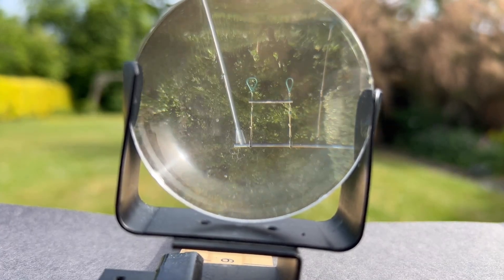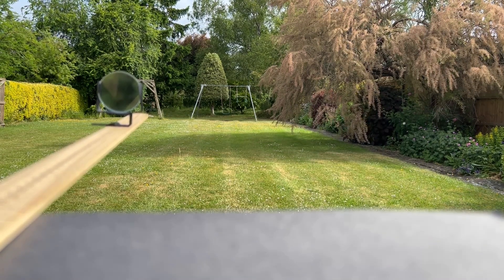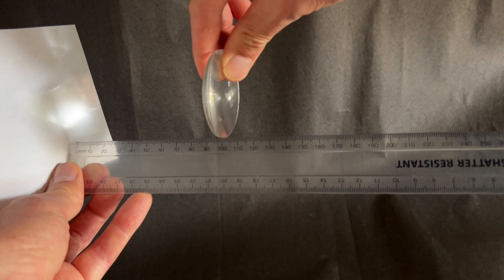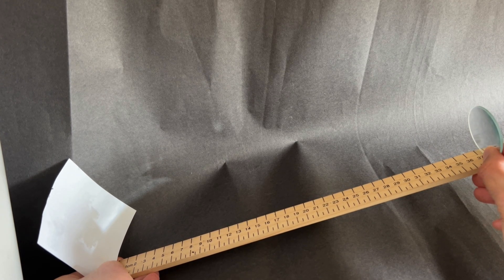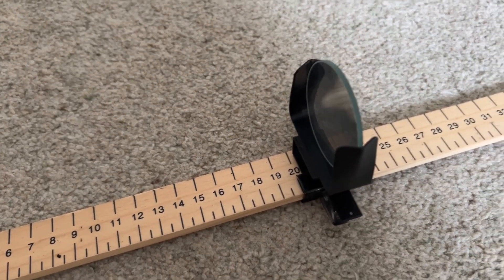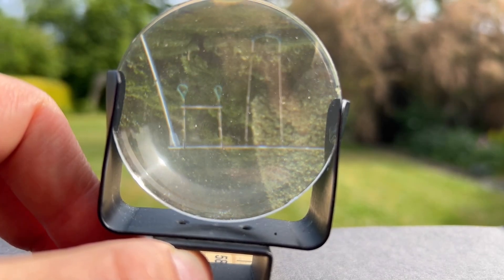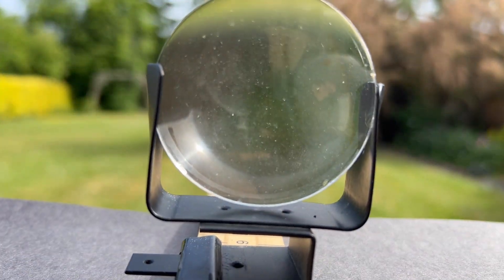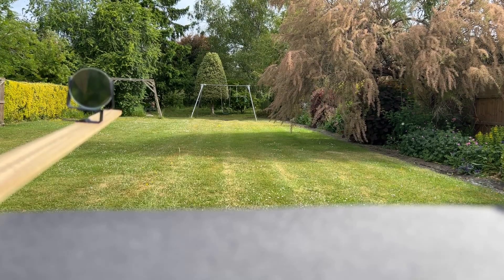Making a model telescope using two lenses and a metre ruler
This is a lovely physics practical which uses two lenses and a metre ruler to make a simple model telescope.  Full details are provided of how to make it.  Useful when teaching physics if as a science club activity.  Make sure no body looks at the sun through the telescope as it can damage your eye sight.